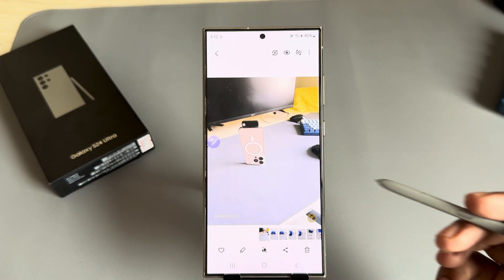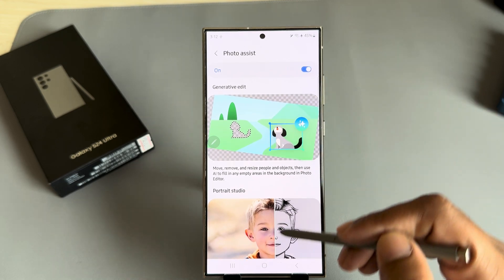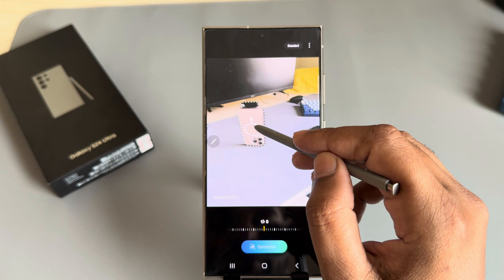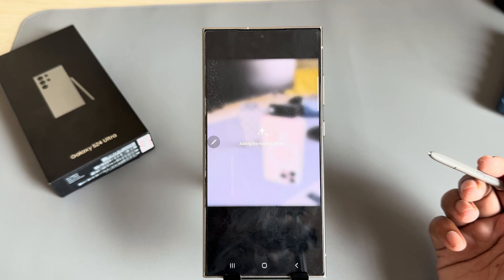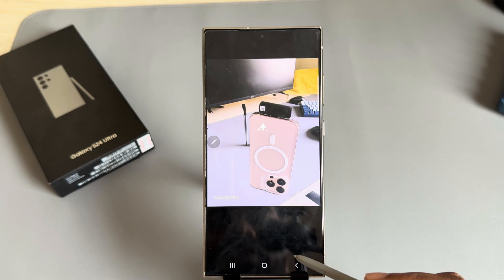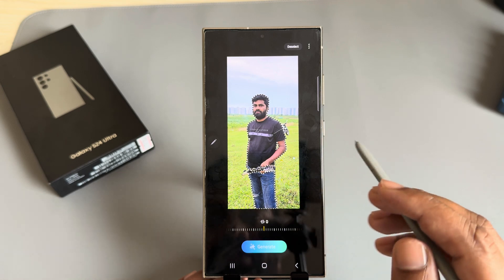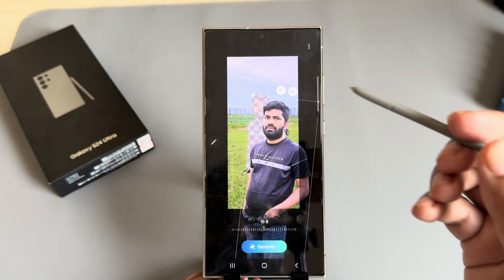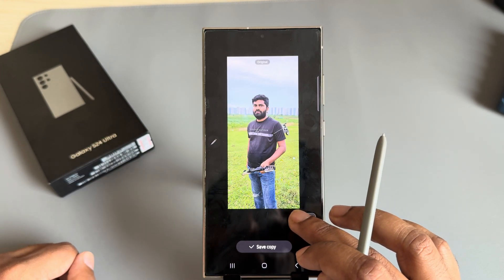Samsung Galaxy S24 /S24+ /S24 Ultra: How to move objects in photos using AI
Learn how to seamlessly move and manipulate objects in photos using AI on the Samsung Galaxy S24. Resize, tilt, and generate edited images with the AI badge for stunning results.